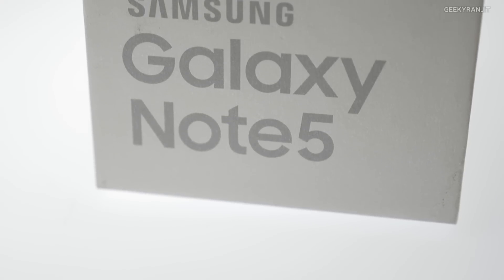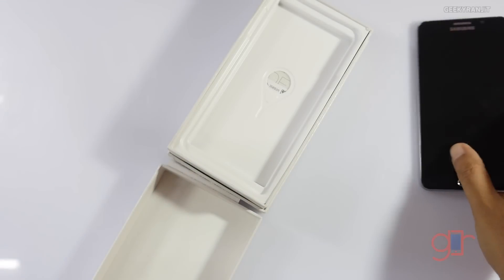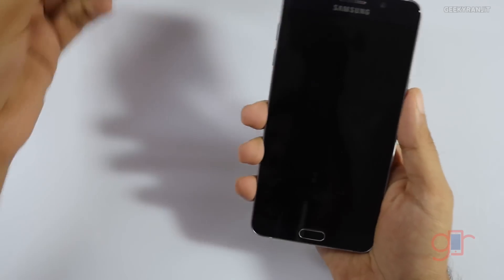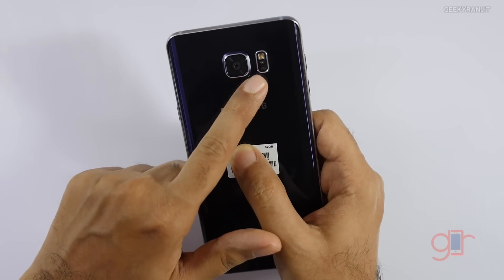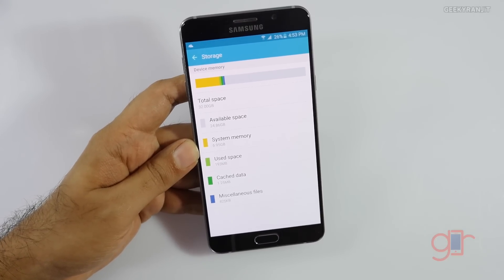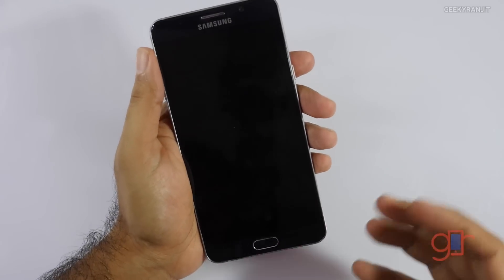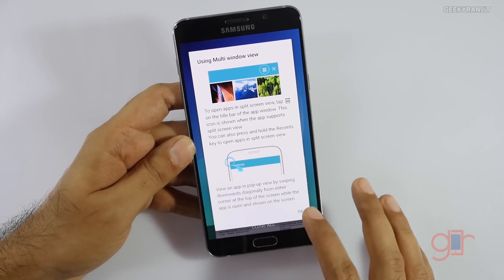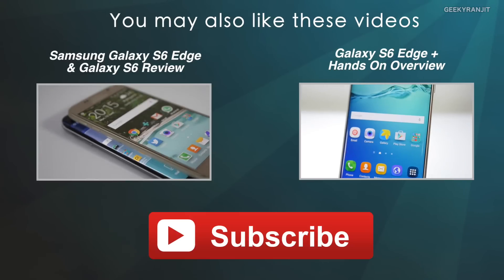Samsung Galaxy Note 5 Unboxing & Overview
Samsung Galaxy Note 5 Unboxing Hands on overview and impressions the Note 5 is powered by the Exynos 7420 Octa Core chipset it has 4GB RAM a 5.7" QHD SAMOLED Screen a 16MP rear facing camera with OIS and new S-Pen and I do the unboxing of Note 5 and give you an overview.

You can order Galaxy Note 5 in India via Amazon